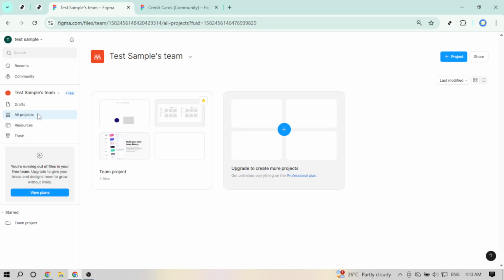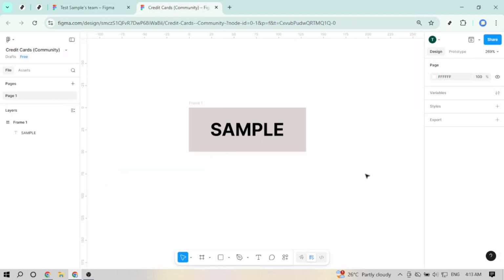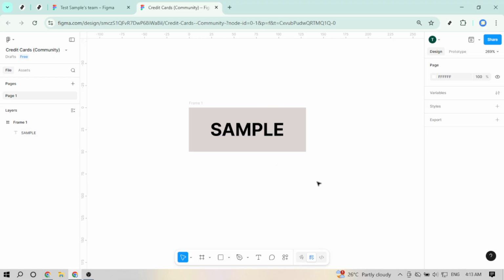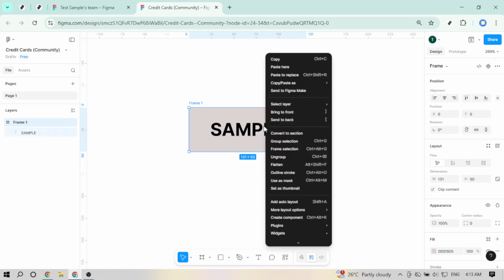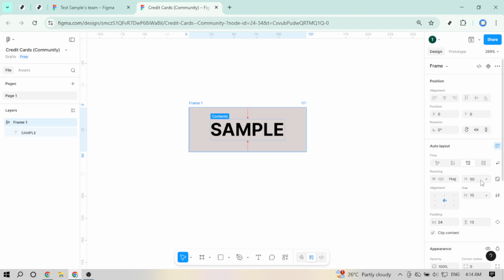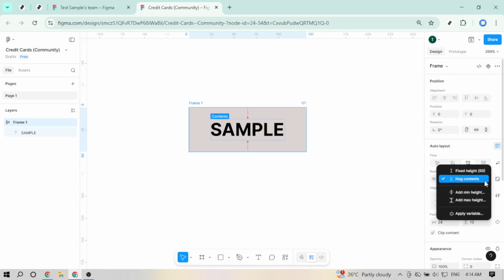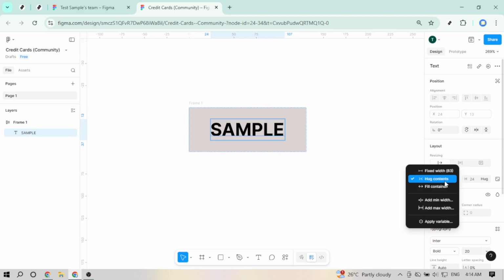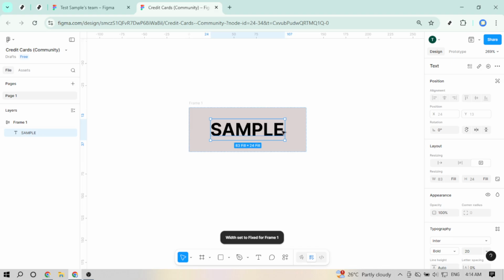How To Fix Hug Container & Fill Container Problem In Figma 2026 (Step by Step Tutorial)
How to Fix Hug Contents & Fill Container in Figma 2026 (Step by Step Tutorial)

Struggling with Hug Contents and Fill Container not working in Figma? This tutorial shows you exactly how to fix hug contents and fill container problems using Auto Layout the right way.

You’ll learn why elements don’t resize correctly, how parent and child Auto Layout settings affect each other, and how to properly use Hug Contents, Fill Container, fixed width, and auto layout constraints in real UI designs.